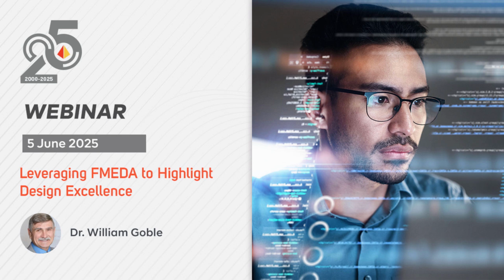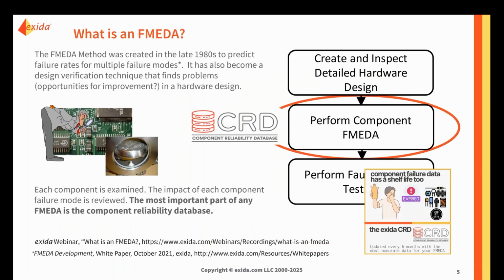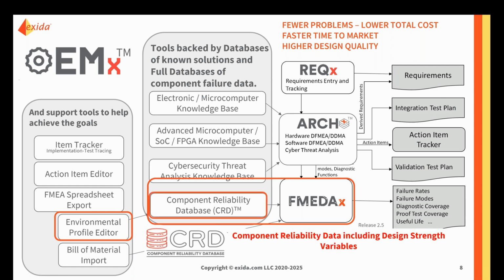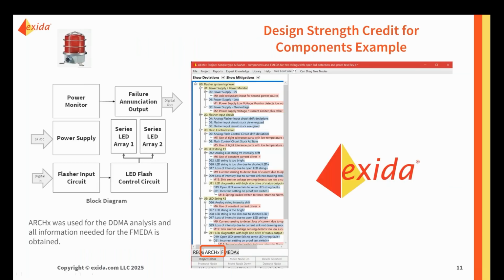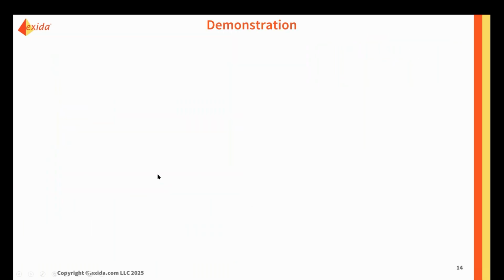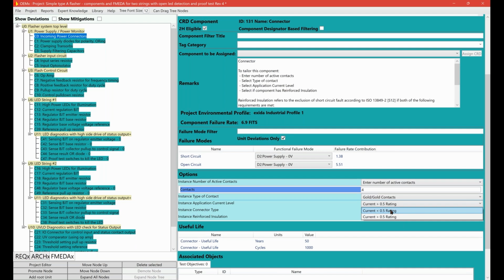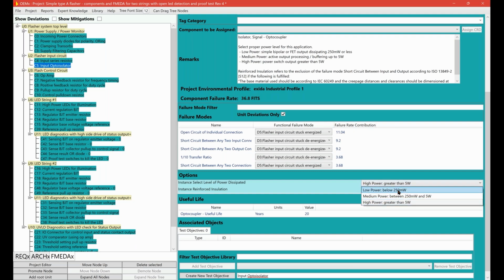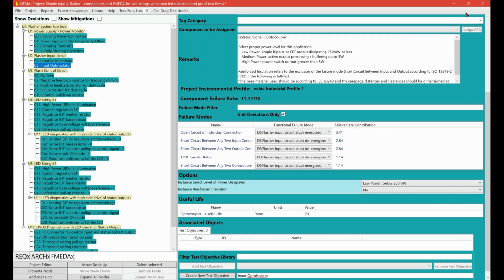Show Your Strength: Leveraging FMEDA to Highlight Design Excellence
An FMEDA done with a complete component database will allow designers to take credit for good design.  Design decisions including EMC/surge protection, de-rating of component parameters, heat sinks, PC board coating, physical protection, surface finish on moving parts, etc. will reduce the component failure rates and often increase Useful Life.  This webinar will explain the fundamental stress-strength concepts and give examples of the exida Component Reliability Database (CRD) and how the failure rates change when design strength choices are made.